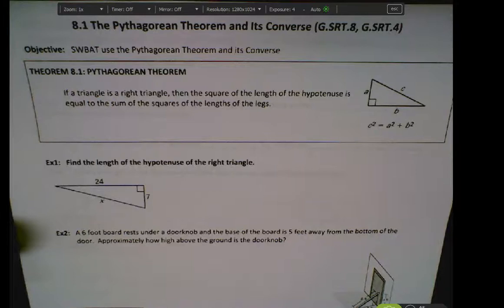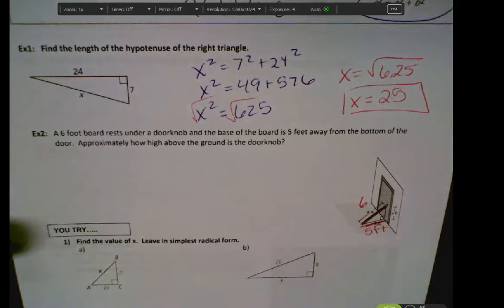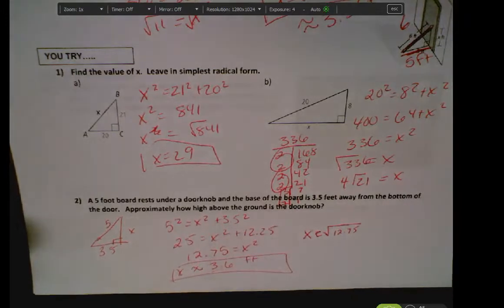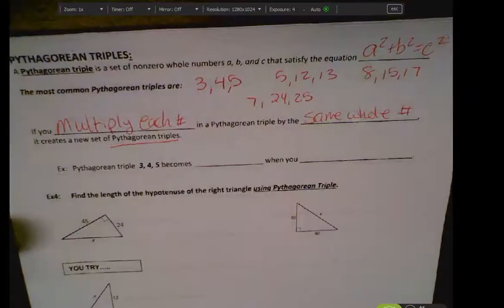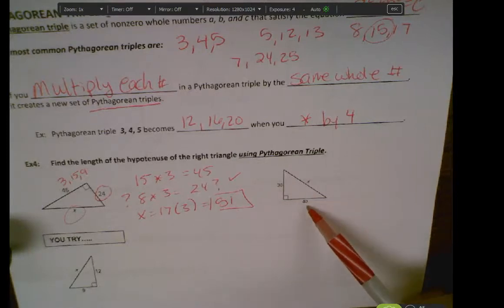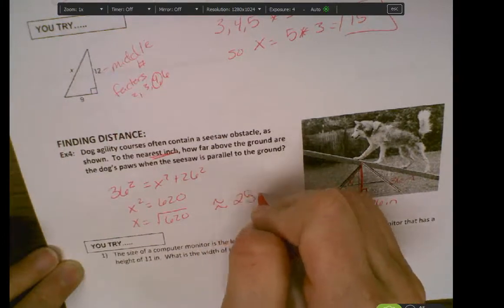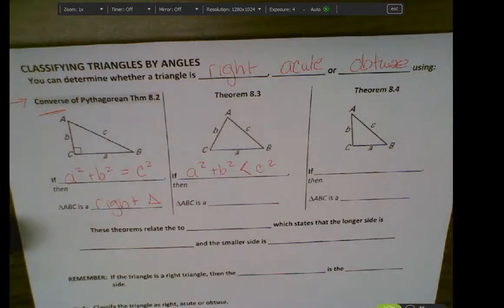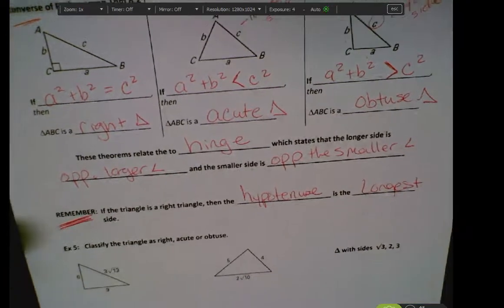Stanoff Geo 8 1 Video Lecture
Geometry Video Lecture for 8.1